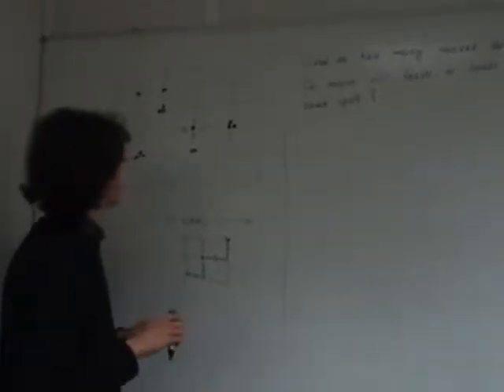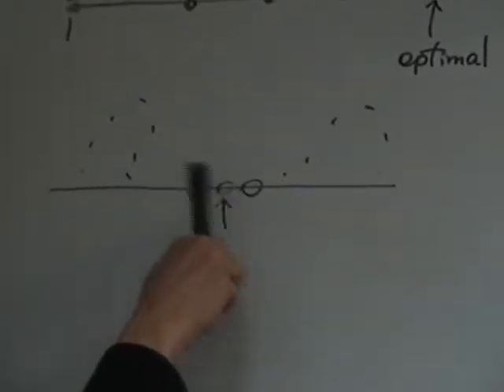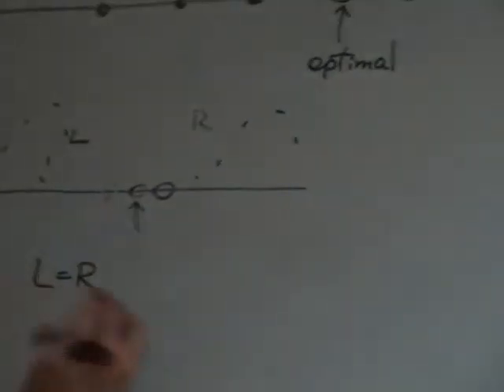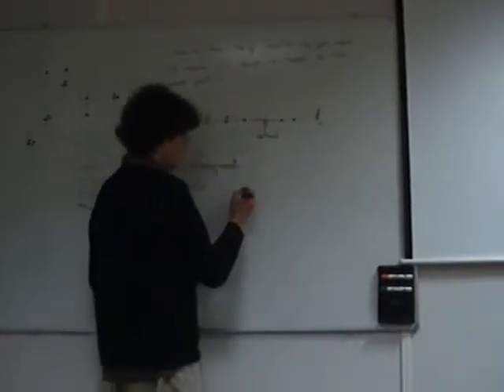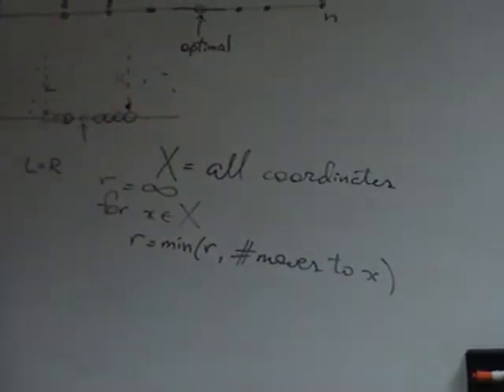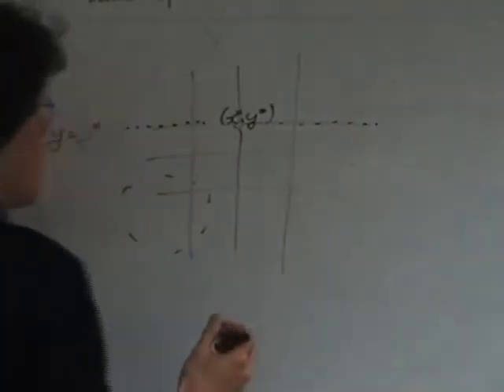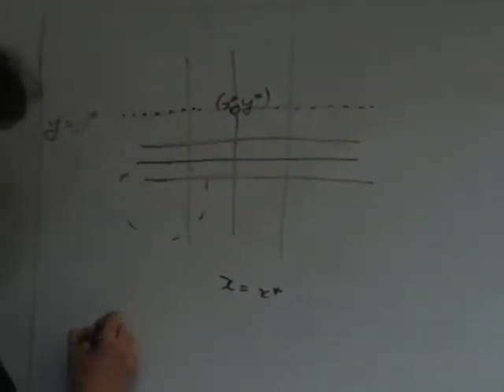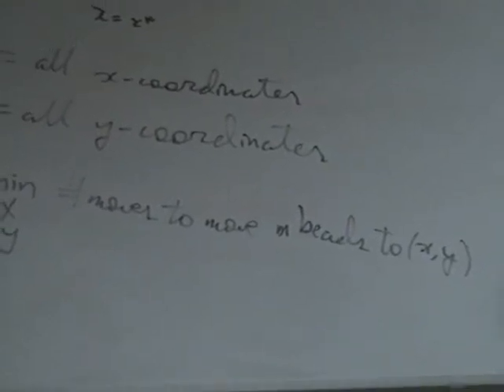beads on a grid, solution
how many moves do you need to organize a get-together of n beads?
(this problem is from topcoder)